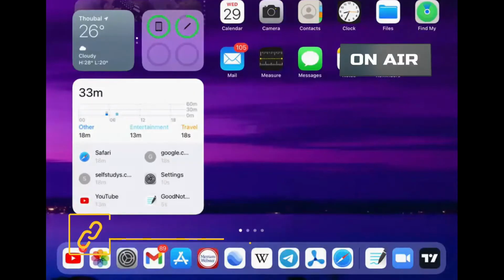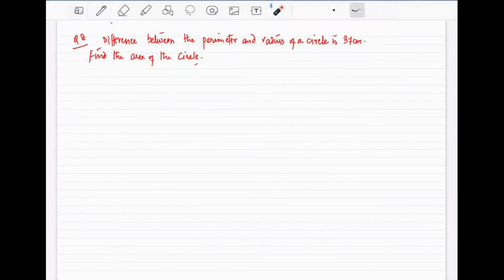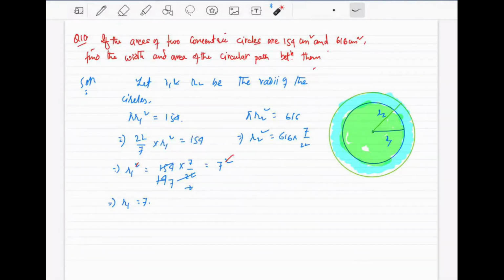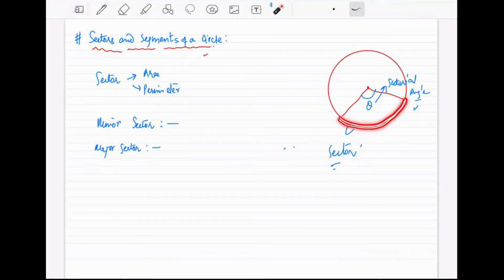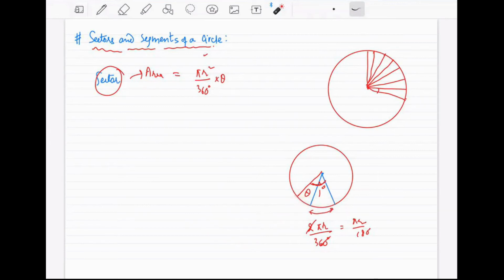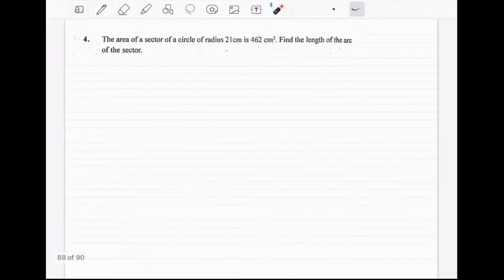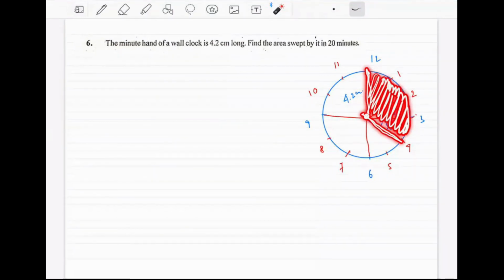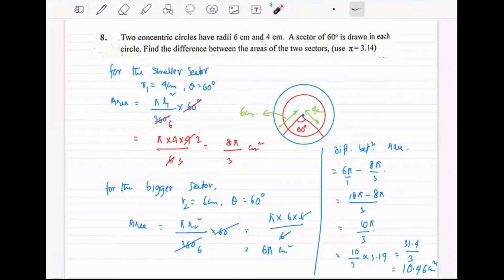CHAPTER 12 MENSURATION PART 1